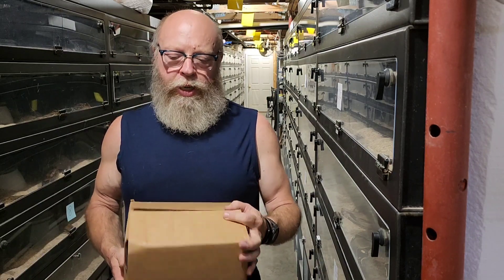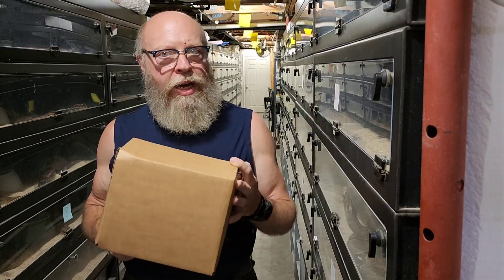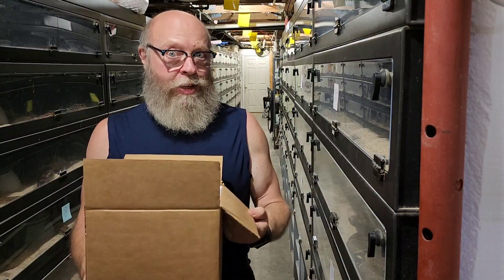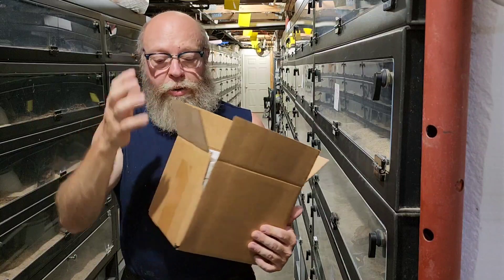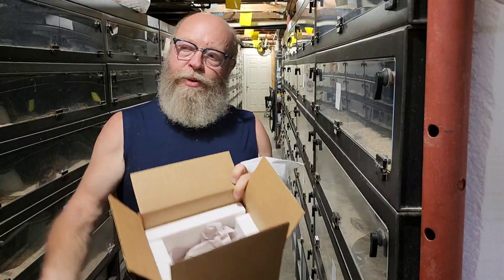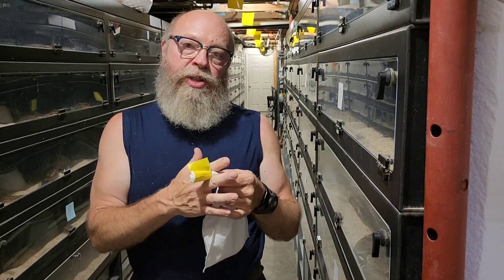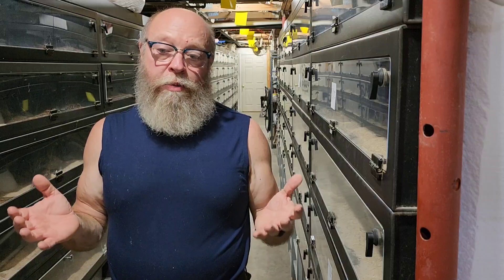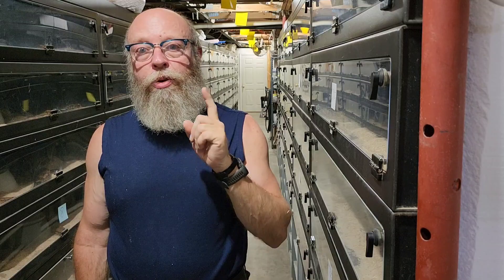The BEST Safety CENTERED Boa Shipping Proticals.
Here, The Boaphile describes in detail the BEST safety proticals to properly ship Boa Constrictors overnight. As a shipper who has done this literally thousands of times, I know precisely how to do this with the greatest safety record.